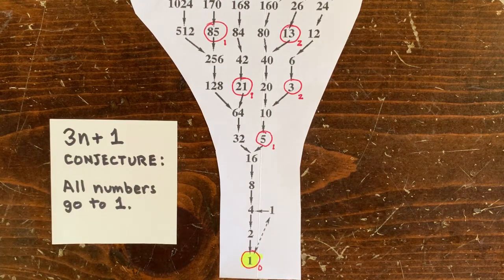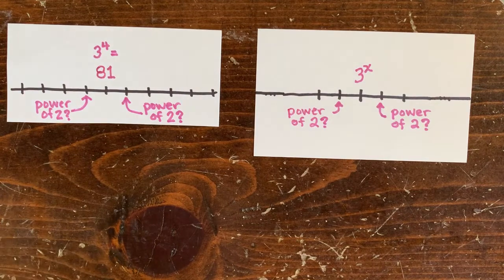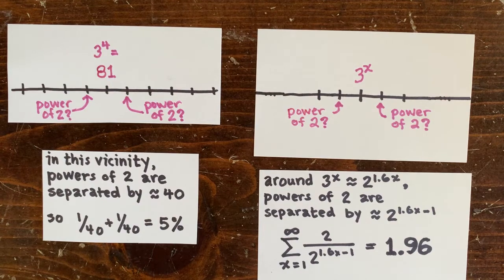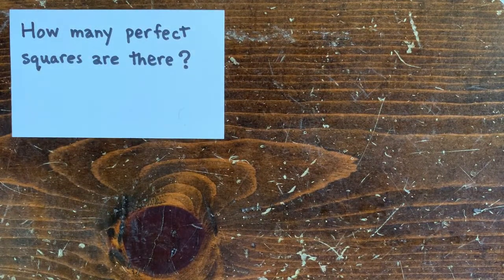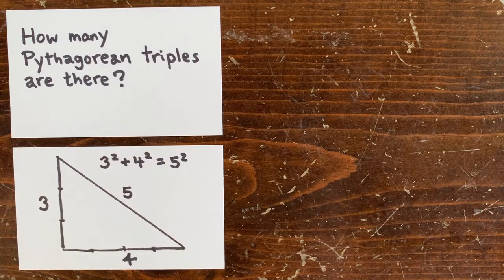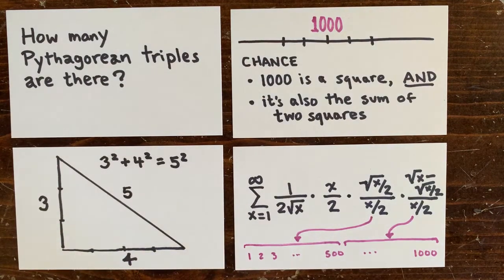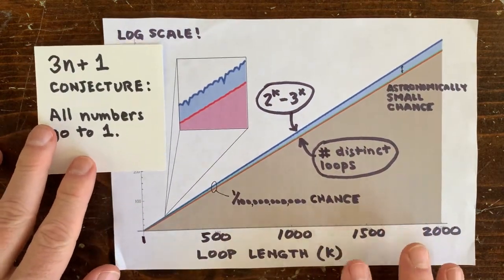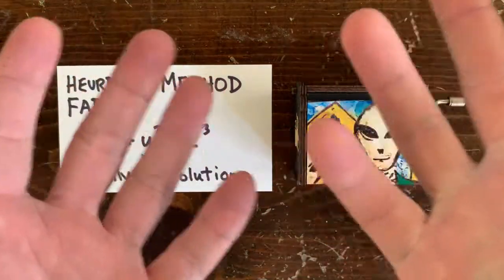3n+1 Ep37: "Should" the 3n+1 conjecture be true?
Heuristics indicate that the conjecture "should" be true -- but only if we assume that certain formulas spit out random integers, which they don't. But heuristics successfully have guided mathematicians in the past. collatz collatz conjecture 3x+1